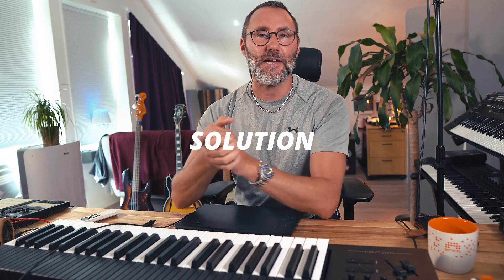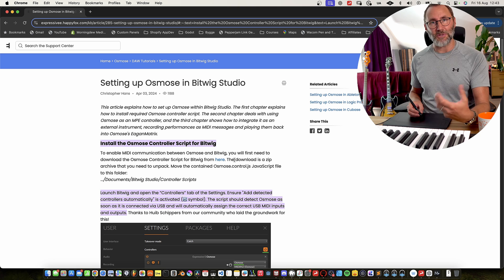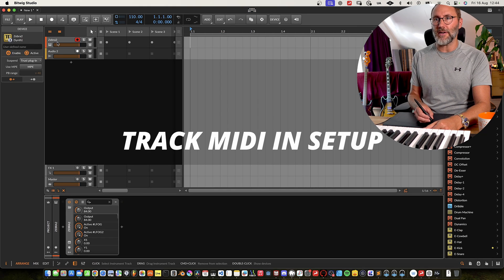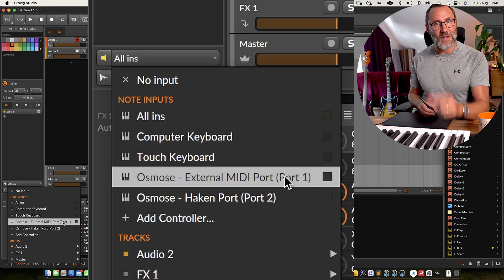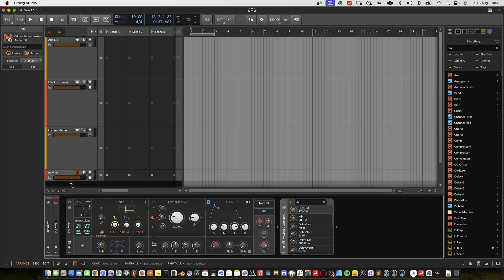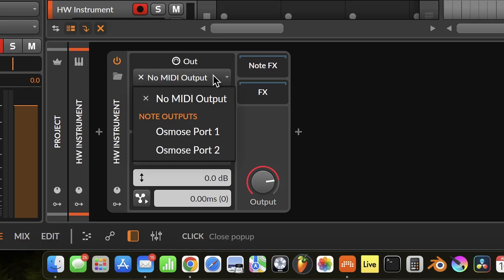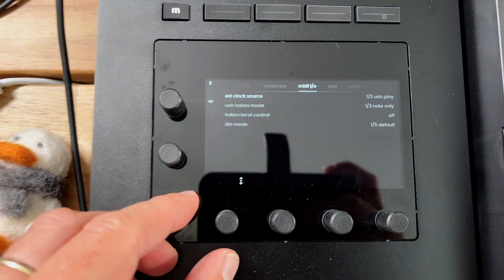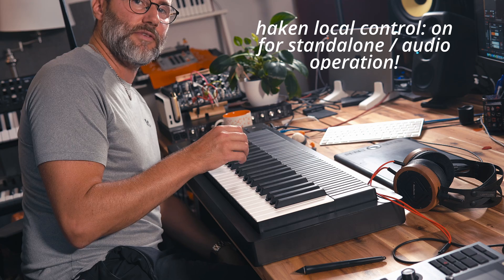Expressive E Osmose: Essential MIDI Setup (MPE + Bitwig)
Ready to unlock the full potential of your Expressive E Osmose with Bitwig Studio? In this video, I’ll show you exactly how to set up your MIDI connection so you can start making the most of this incredible synth. Whether you’re new to MIDI Polyphonic Expression (MPE) or just want to fine-tune your setup, I’ve got plenty of tips and tricks to help you get the sound you’re after. Plus, I’ll share some sound design insights to spark your creativity. Let’s make your Osmose sing!